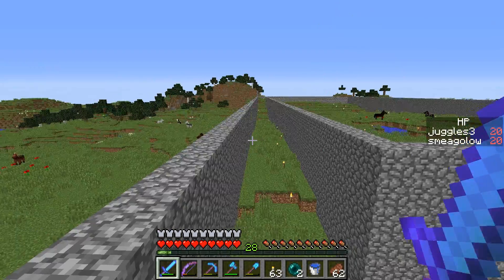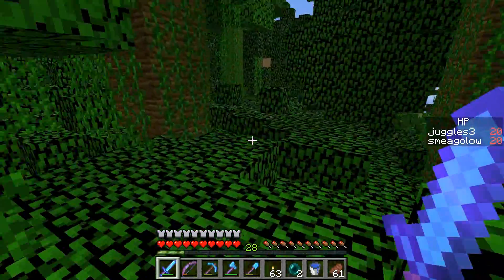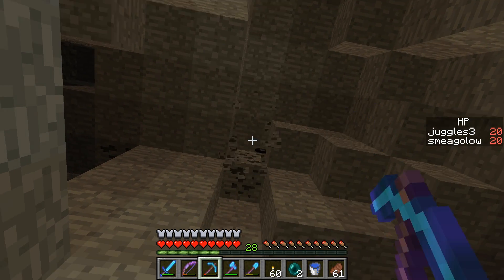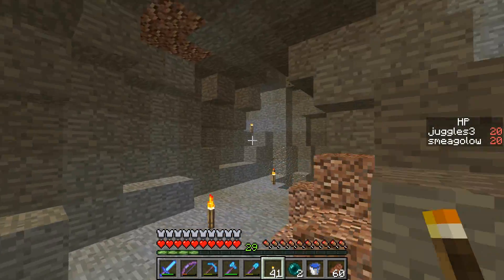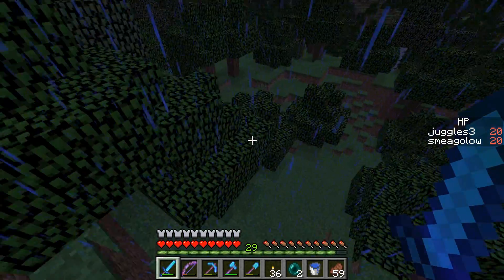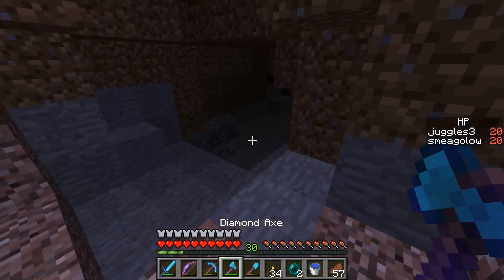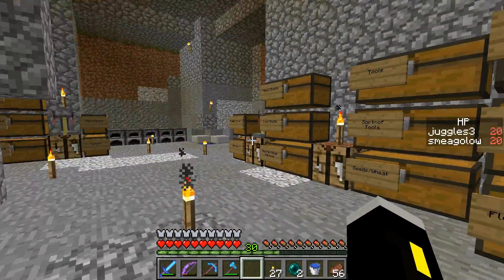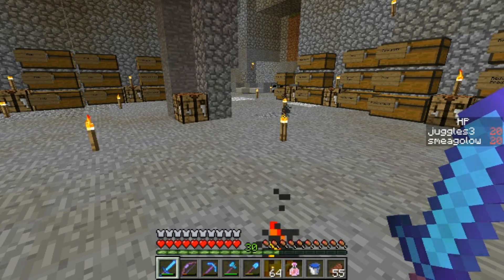LesterBros Minecraft Adventure #36 - Trademark Troubles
LBMA is our ongoing vanilla Minecraft LP. We're uploading 1 episode per week (Tuesday) until the end of time. We plan to do many things off video for this series so that the content that actually gets uploaded wont be the boring caving or digging that we usually end up doing.